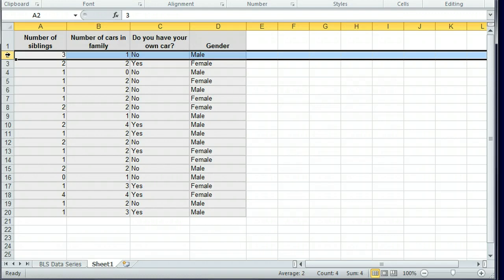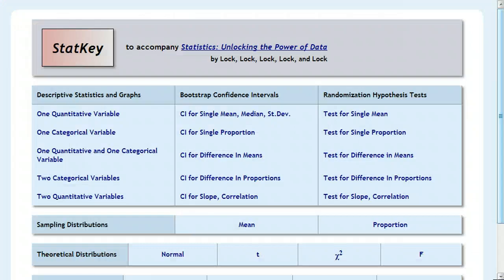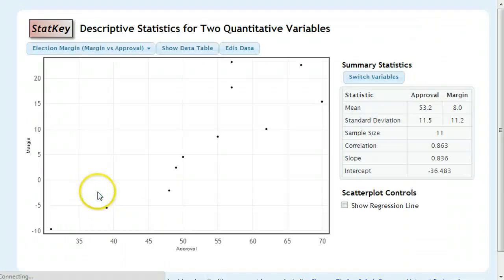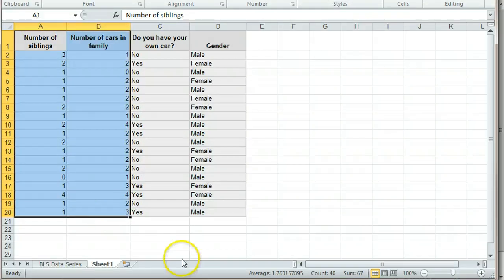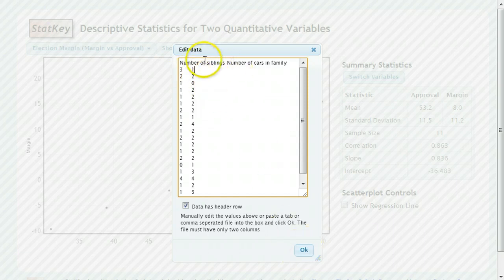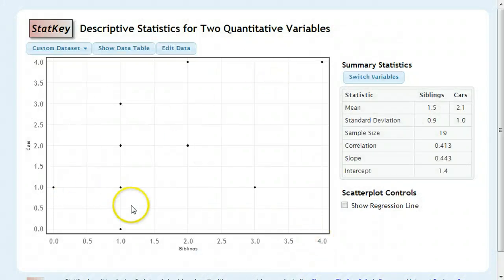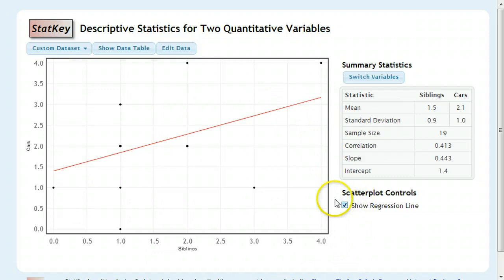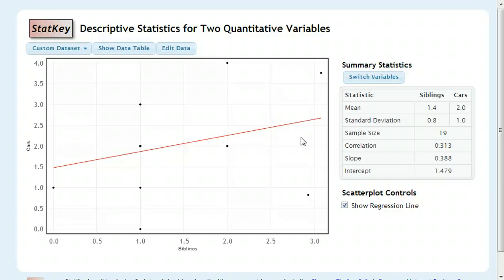Independence of 2 quantitative variables